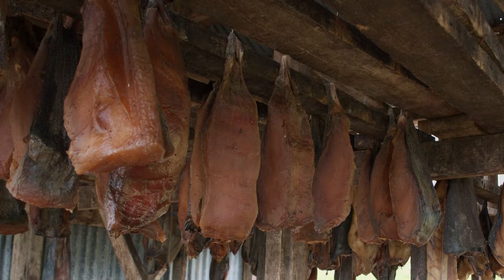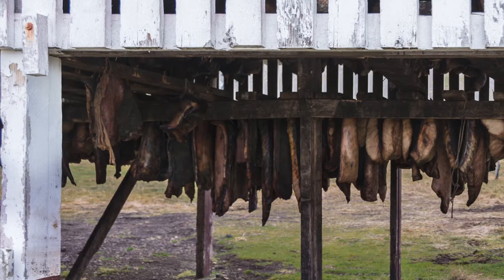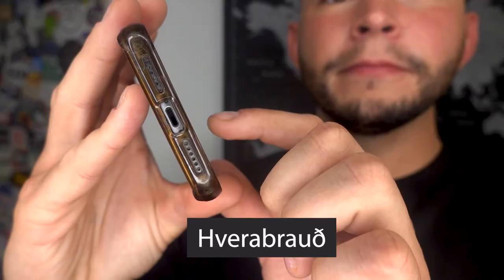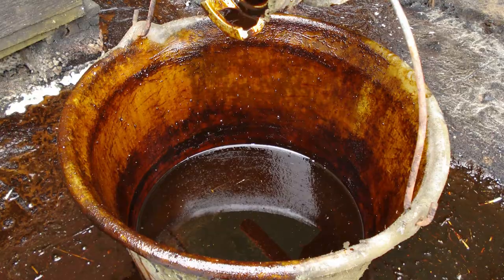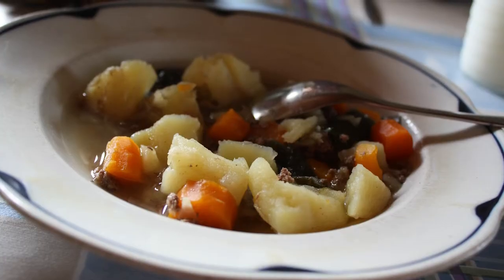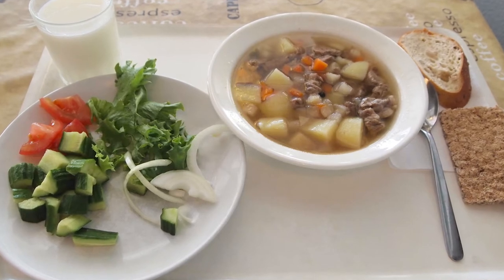The TOP 10 most authentic ICELAND FOODS - The local Icelandic food you must try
Congratulations, you're one step closer to planning the perfect trip to Iceland! That's super exciting; Iceland seems like it's a magnificent country and island. We're jealous. However, with so many food options it might be difficult to figure out what to eat while you're there. For today's video, we've surveyed natives, locals and visitors to figure out what the top 10 Iceland foods are, first hand. The ten foods listed in this video are what we would eat when visiting to have the most "authentic" local experience. These are the foods you must try.

Welcome to Tuesday Bingo.   We believe that travelers can connect with their destinations better. Connecting with your destination will not only help you get the most out of your adventure but help the places you're visiting.  Sustainable Travel. Responsible Travel. Authenticity. Education. Let's learn how to travel better together!

We are looking forward to connecting with everyone.

Travel well, - Mike Brock

Let us know if you disagree with any of the mentioned foods or if there is anything else you believe should've been on this list. Let us know your favorite places to get any of these things! We're working hard to grow this community to help as many travelers and we can't do it alone. Thank you for your input!

Check us out at tuesdaybingo.com for the full blog post.

Thank you to all of the talented photographers that helped make this video possible.

Chapters:
0:00 - Introduction
00:20 - Number 10
01:26 - Number 9
04:36 - Number 8
05:59 - Number 7
07:46 - Number 6
08:54 - Number 5
09:31 - Number 4
10:46 - Number 3
12:01 - Number 2
13:13 - Number 1
14:50 - Outro